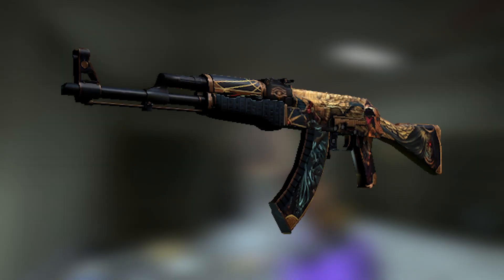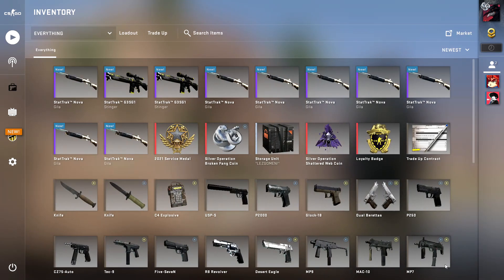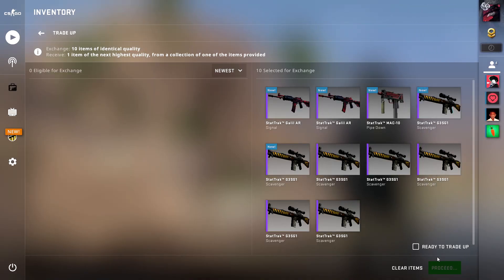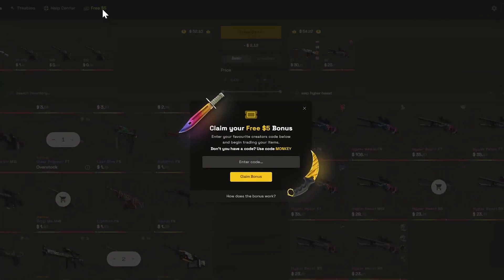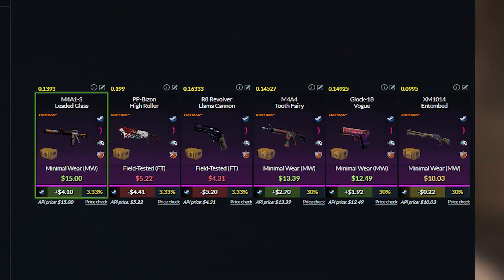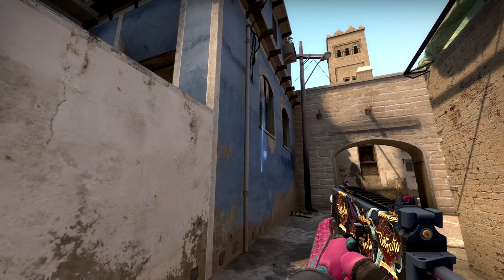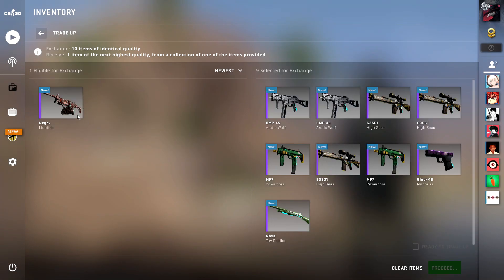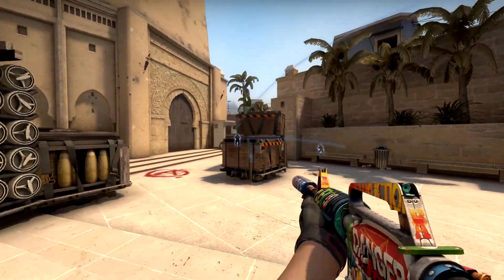No Risk Trade ups that will make you So Much Money ...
watch me get INSANE profits to get a glove from nothing